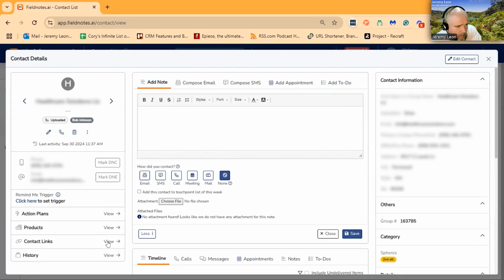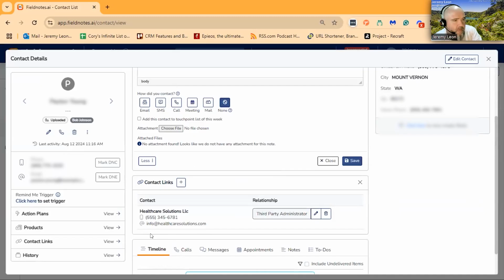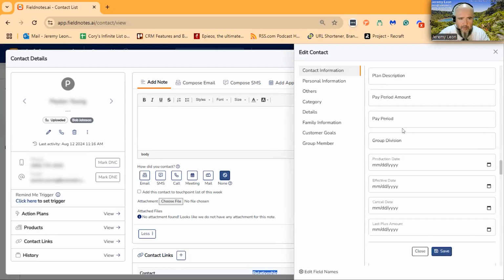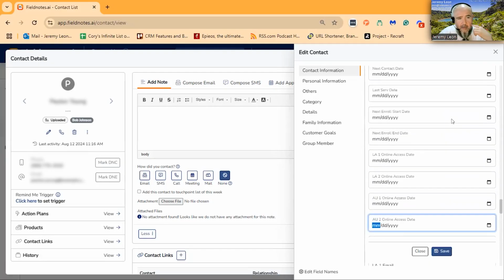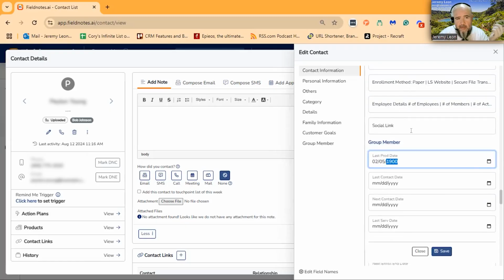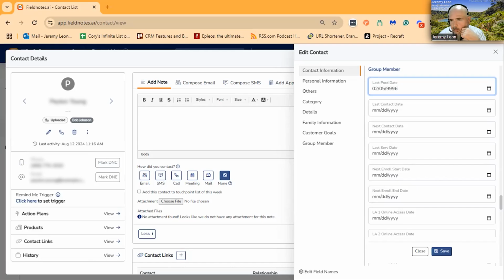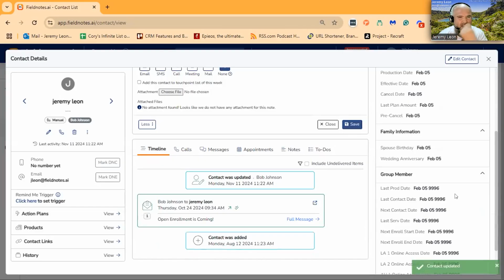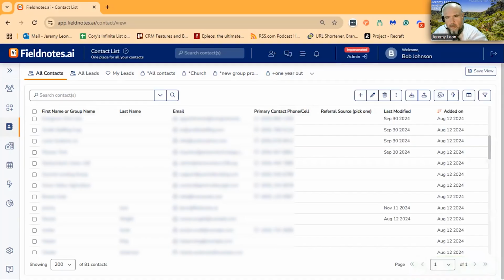Fieldnotes Ai is an Ai lead management platform that helps real estate agents to generate more leads